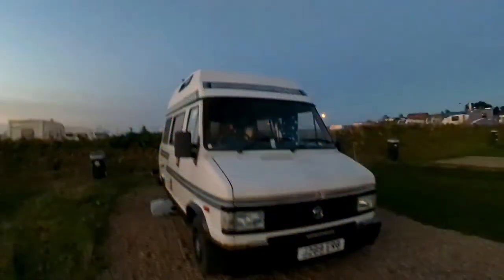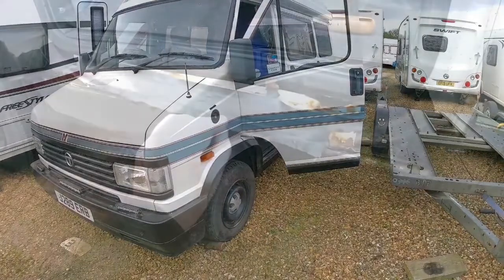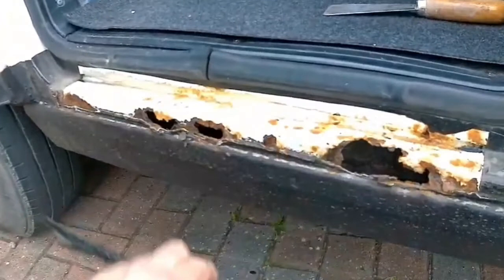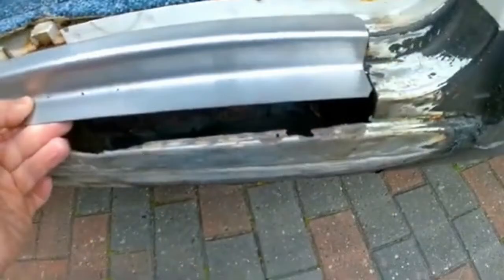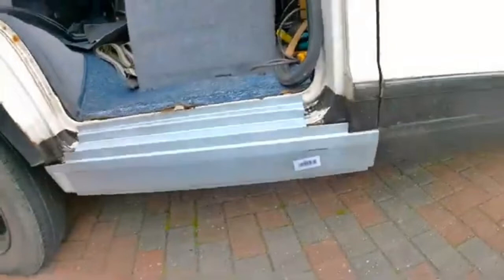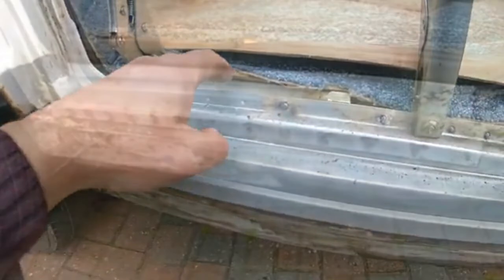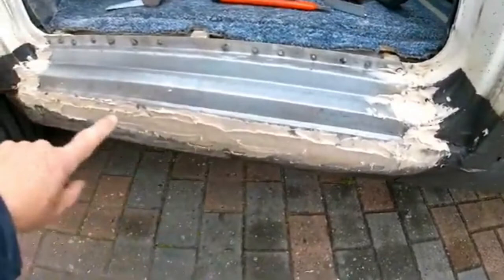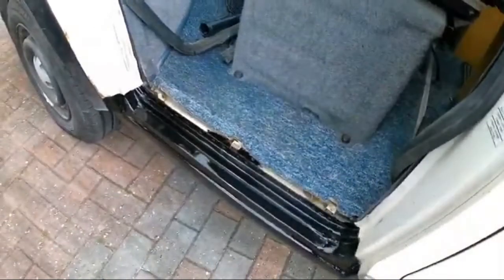Old Motorhome. The Hole Truth in Pictures. Autosleeper Talbot Express.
Plenty of Motorhome Videos for you to watch in our Playlists but this video is intended to make things more understandable for our viewers on how I fixed a rusty sill step. I am not a mechanic or welder. Just a diy fix it person. If you buy an old Motorhome it will need fixing from time to time. But what do you expect when buying a van for £5k compared with £60k for a more modern one. Even new Van's have problems.